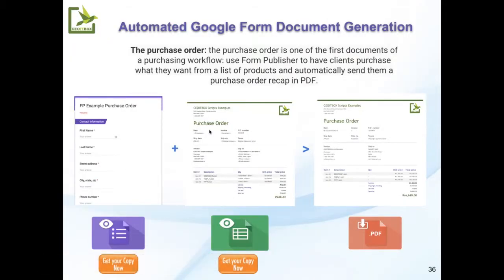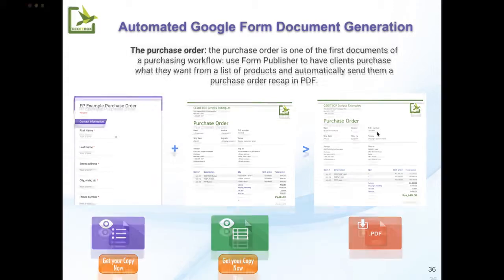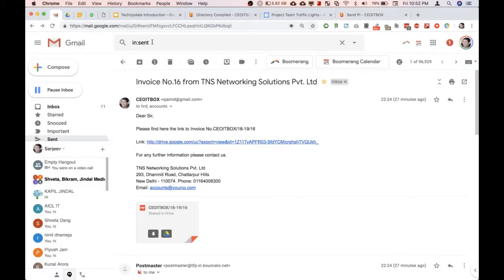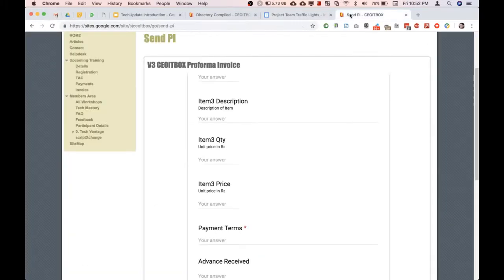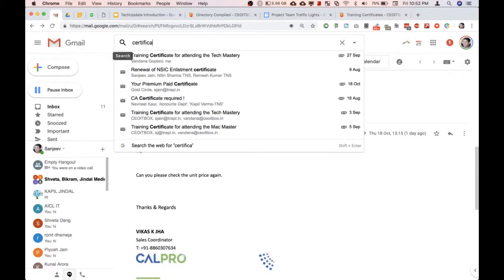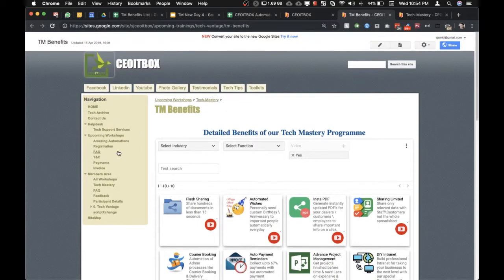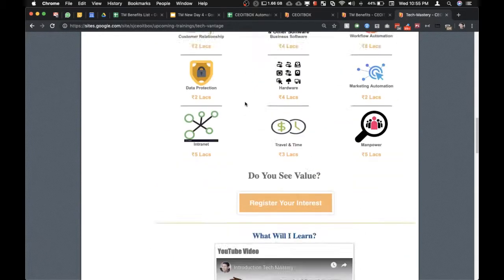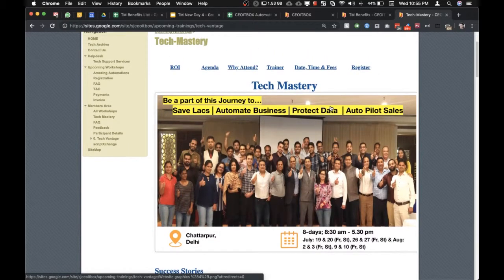Automated Document Generation with G Suite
Learn to create documents automatically from templates. You can create and send invoices, quotations, certificates, proposals, presentations customised for your customers in seconds even from you mobile phone in seconds.